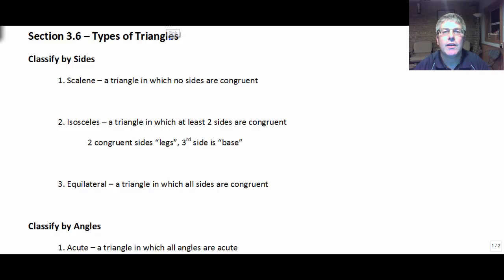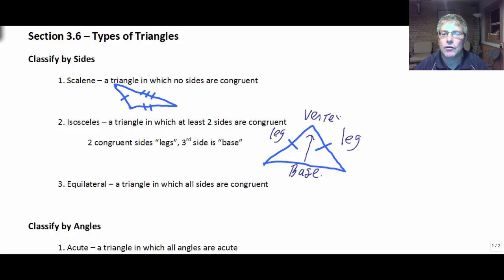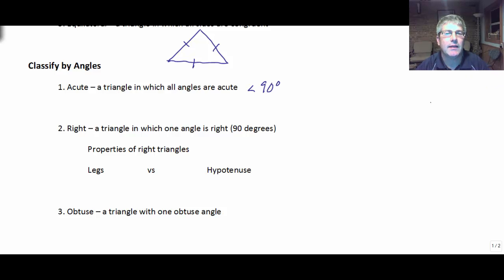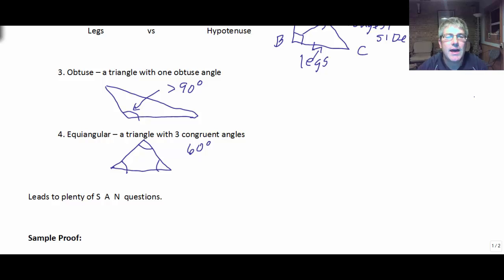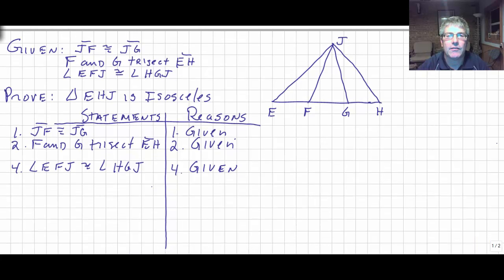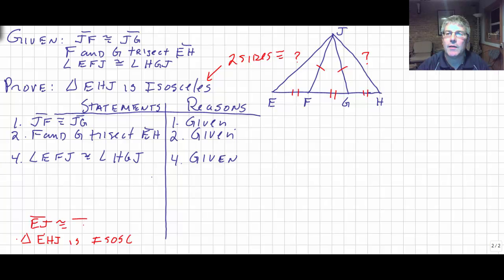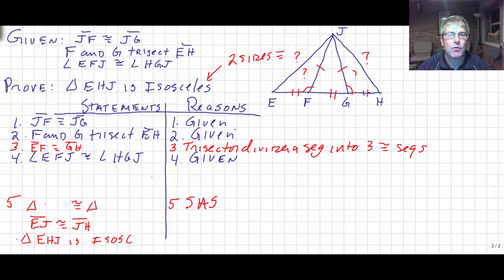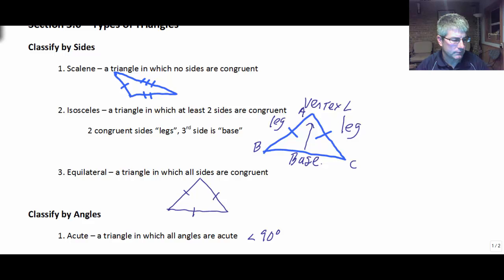Section 3.6 Types of Triangles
Classify Triangles by sides and angles